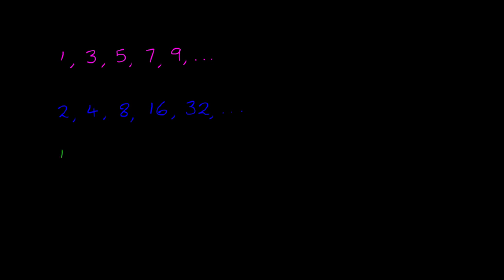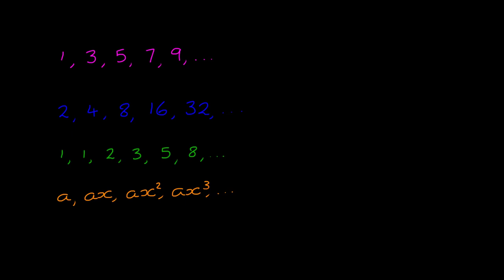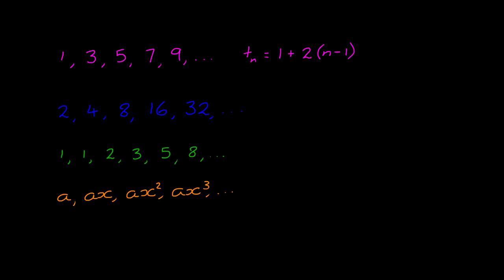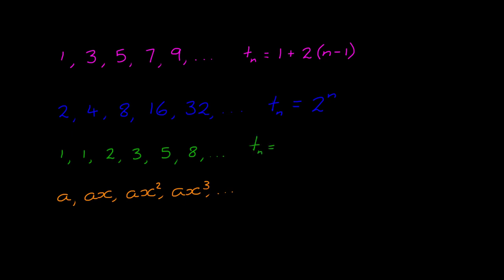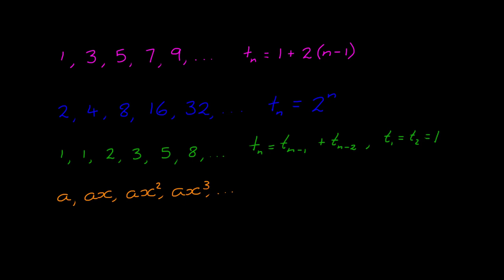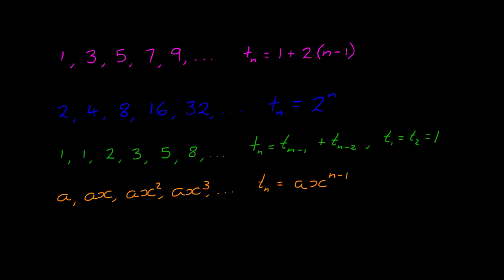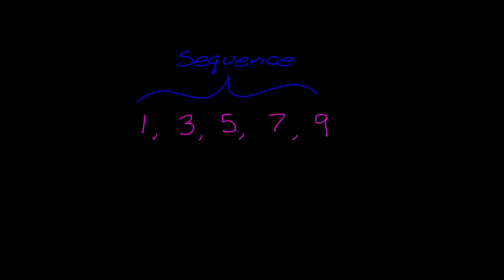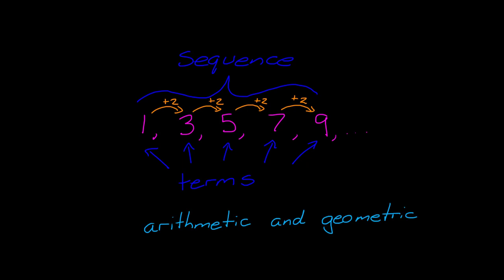Sequences: An Introduction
Made for Matthew Hanley's Specialist Methods class